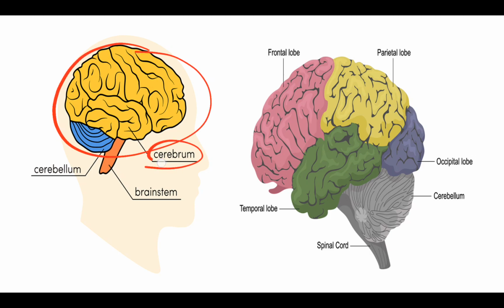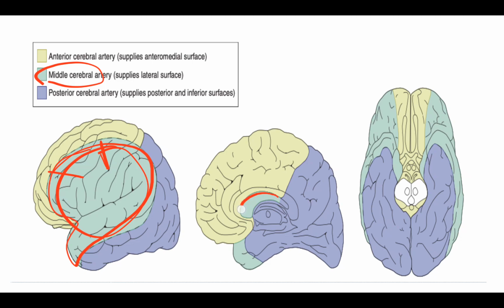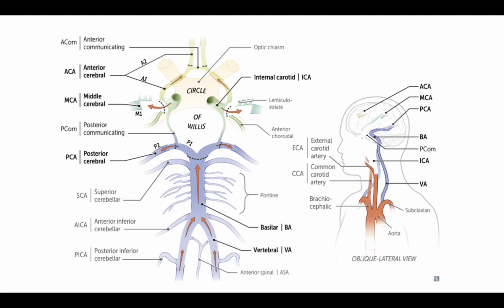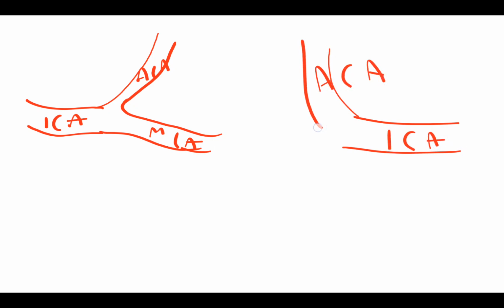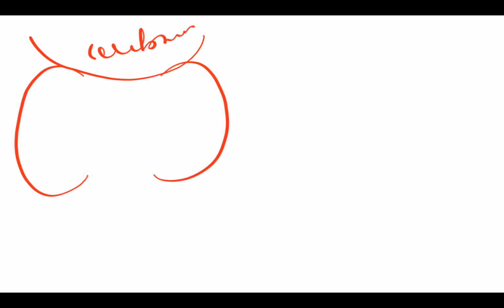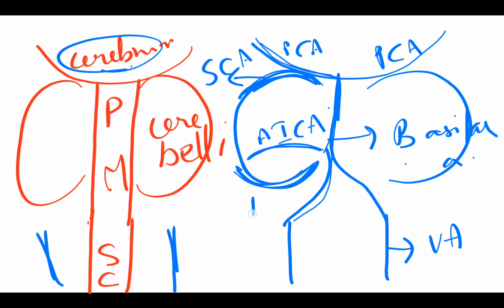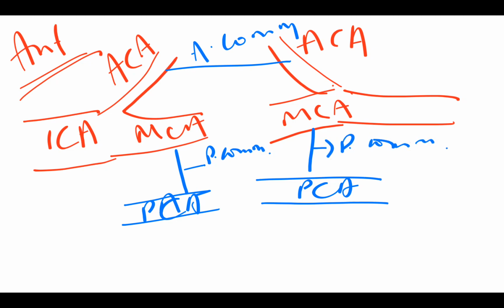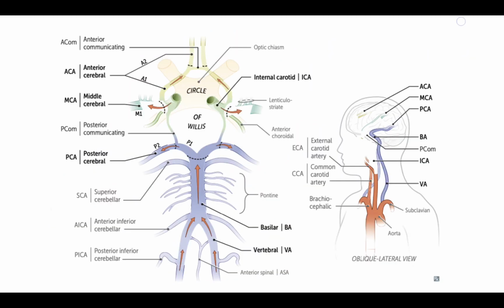BLOOD SUPPLY OF THE BRAIN - BASICS OF NEUROANATOMY 1 - NEUROLOGY 1 - PLAB USMLE FMGE NEET PG